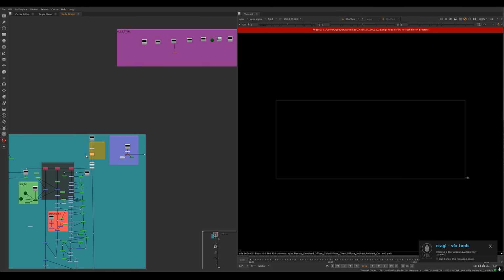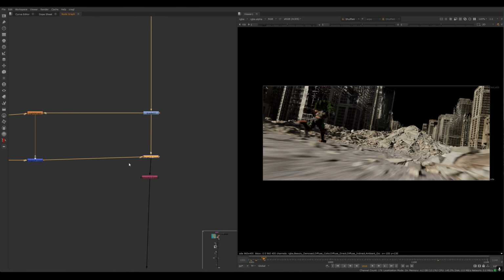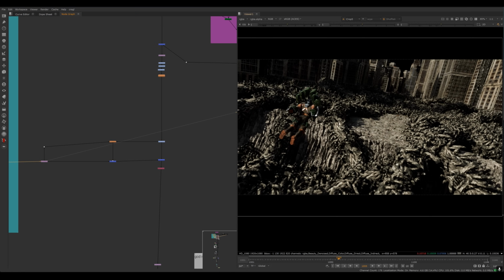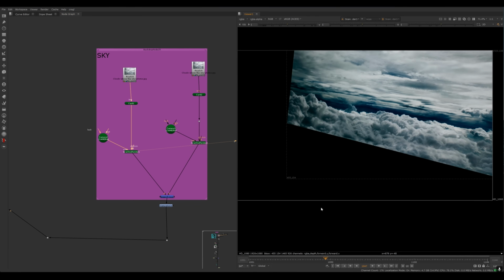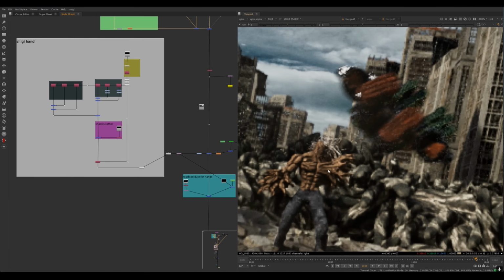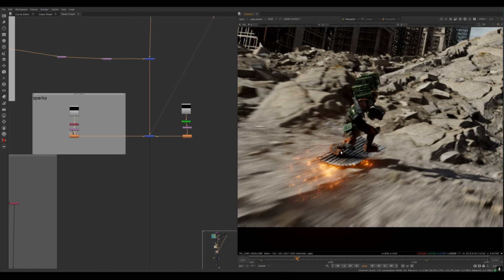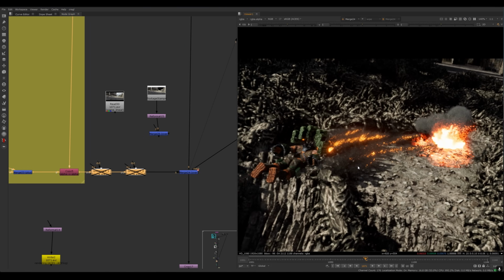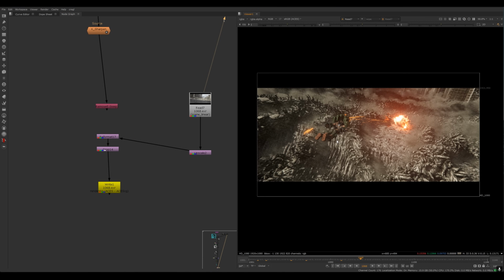Learn How I Made Bakugo Vs Shigaraki Fight Scene...[Comp]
Bakugo vs Shigaraki Fight – Blender Breakdown 🔥⚡ In this video, I break down how I recreated the intense fight between Bakugo and Shigaraki inside Blender. From animation to effects, I’ll show you the full process of how this cinematic battle was brought to life. Learn how to set up dynamic camera angles, particle effects, lighting, and shaders to achieve an anime-style fight scene in 3D.